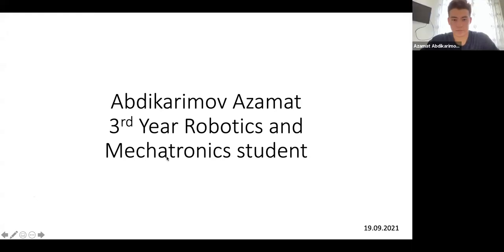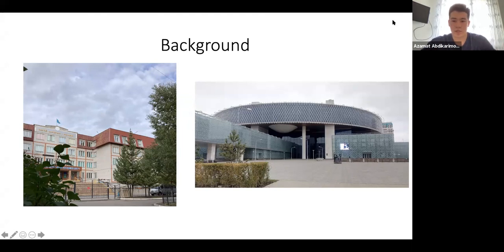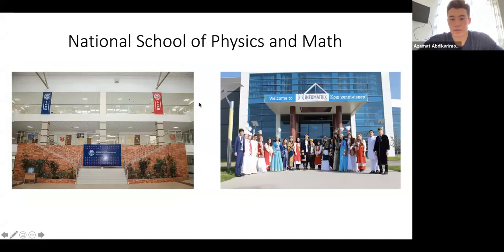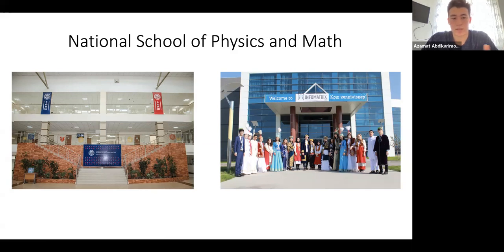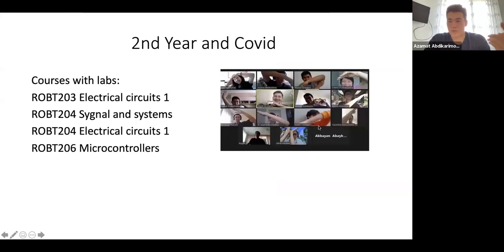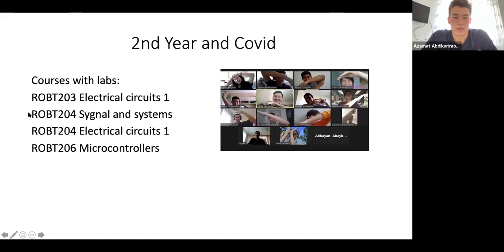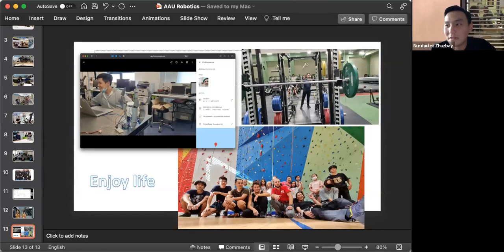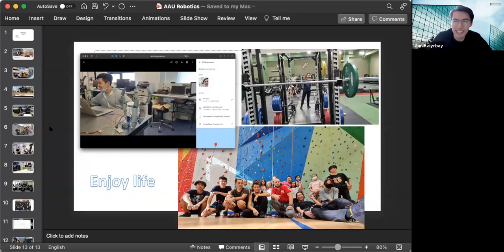Major Month 2021 - Robotics&Mechatronics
0:00 WELCOME SPEECH
03:25 3-rd Year student Azamat
18:55 Senior student Nurdaulet
40:20 Graduate student Asset
51:44Discussion mode:
51:45 Time-management advise
55:10 Robotics for Master's in Data Science/Biomedical Engineering
56:45 What is the future of the Robotics in Kazakhstan
59:16 What's the path after the graduation
1:01:23 Skills during studies
Successful graduate stories
1:12:45 What courses did senior students study
1:15:23 3D PRINTERS !!
1:17:56 Signal Processing course
1:18:48 More Practice or Theory in Robotics
1:21:41 Working with Prof. Berdakh and Prof. Fazli
1:25:05 "3 Must Have" tips for freshmen
1:28:00 Closing speech